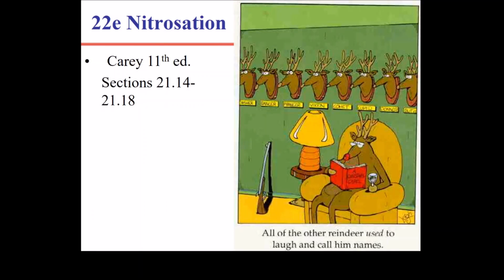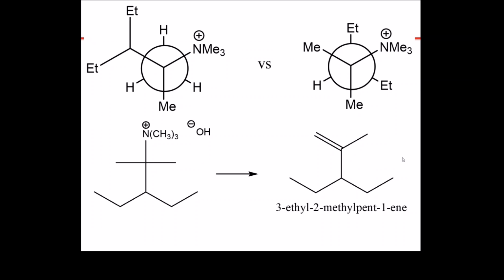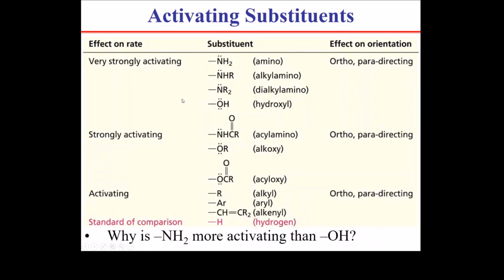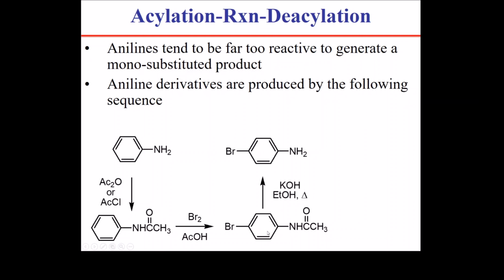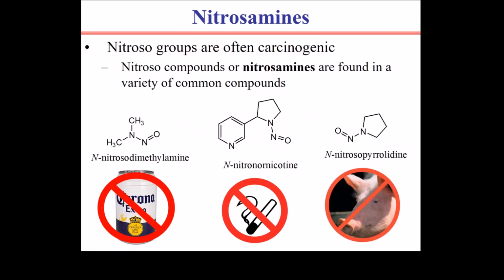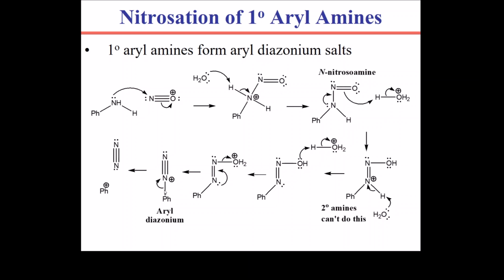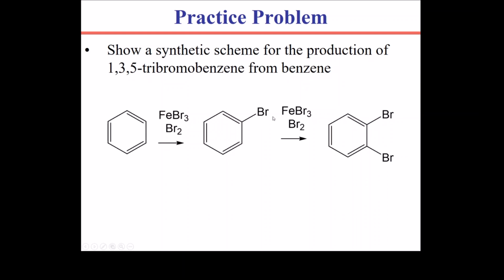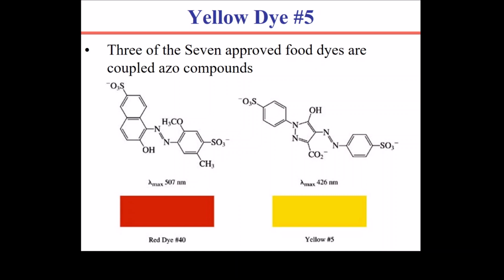Lecture 22e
Nitrosation